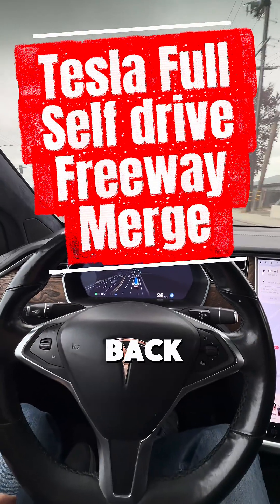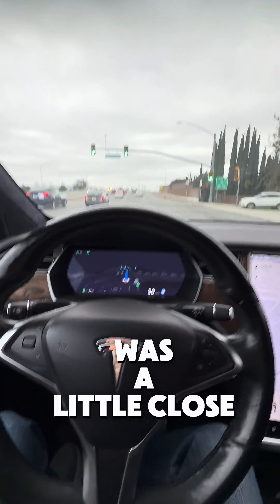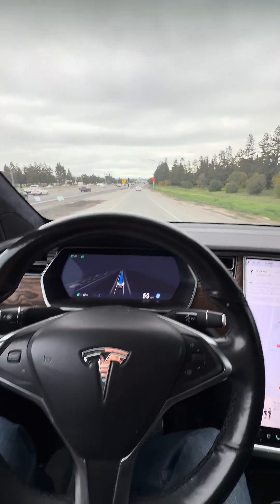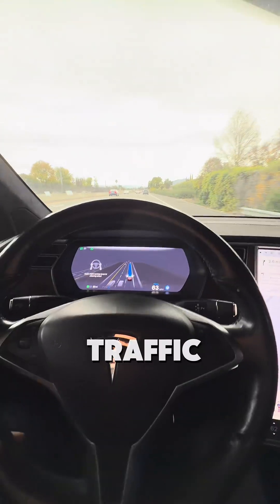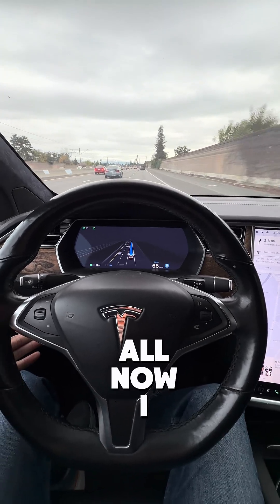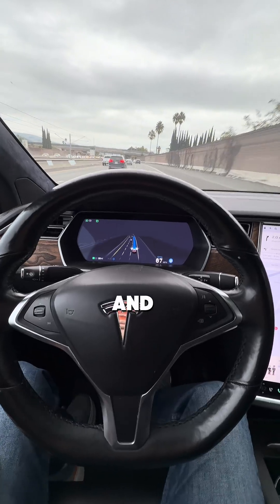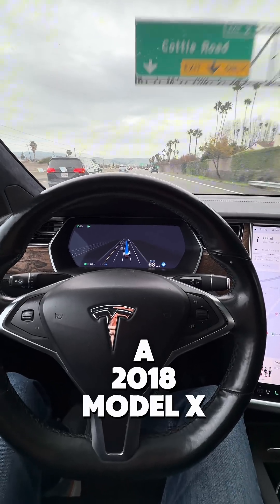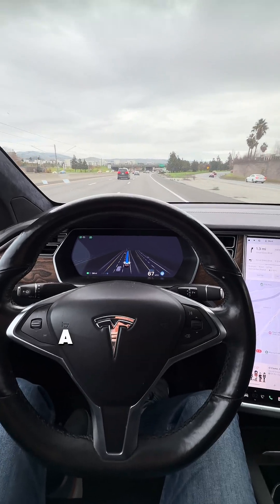Tesla full self drive merging onto the freeway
Watch a 2018 Tesla model X with full self drive merge onto the freeway on its own.